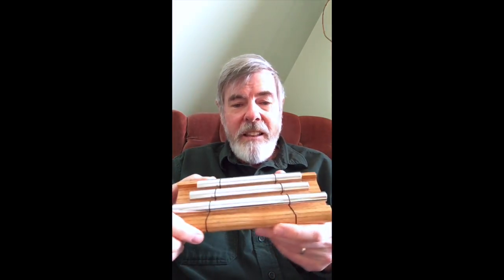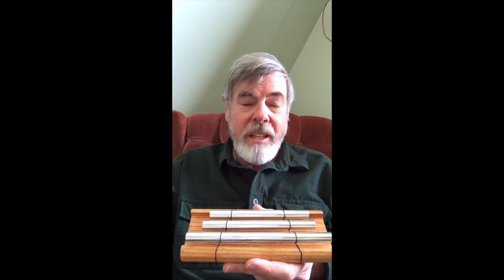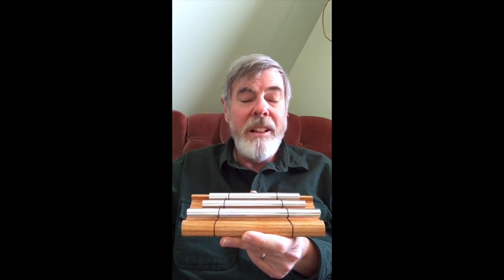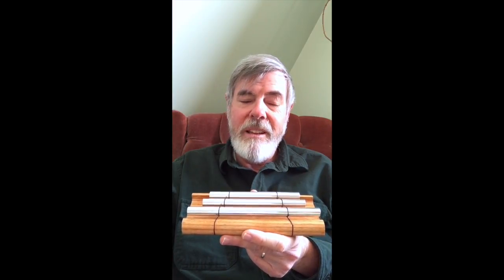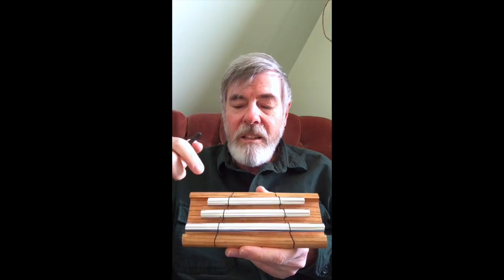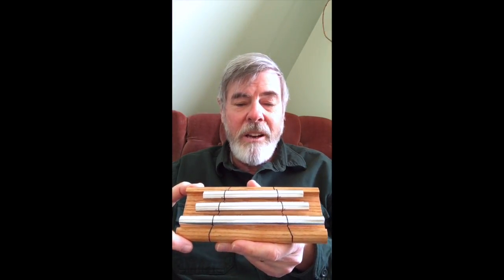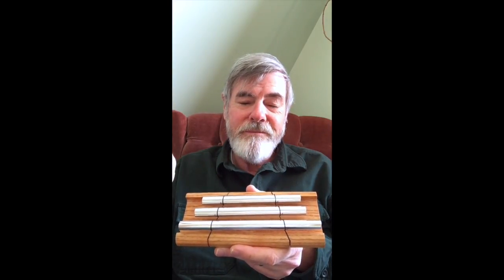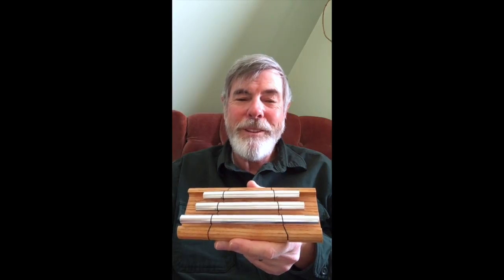Listening Guided Meditation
This simple guided meditation uses a chime for focus. You can listen to the chime, and listen to the silence after the chime fades. A gong or bell also can be used. A Woodstock Zenergy Chime is used in this video.